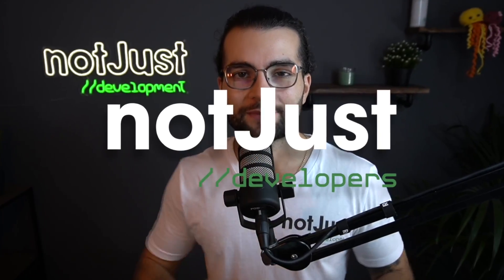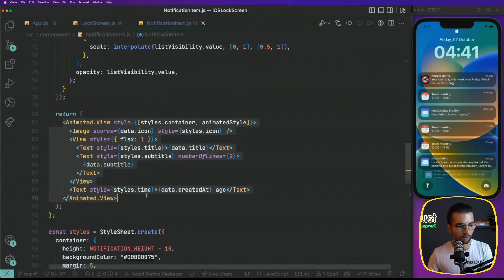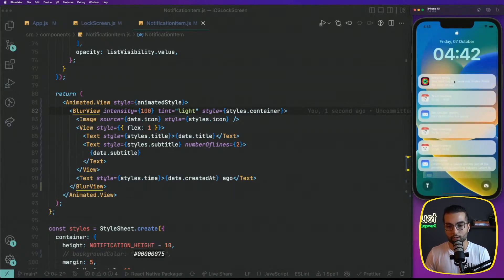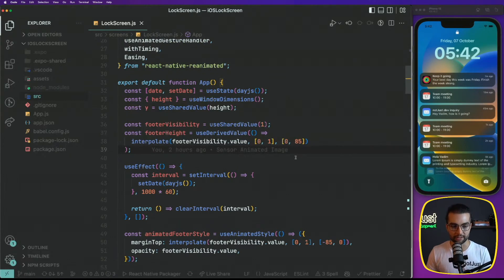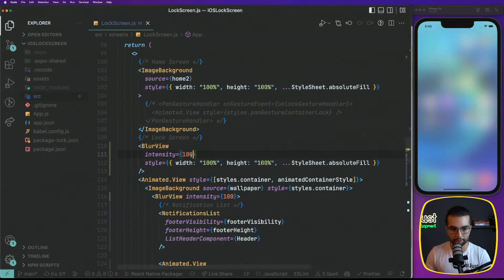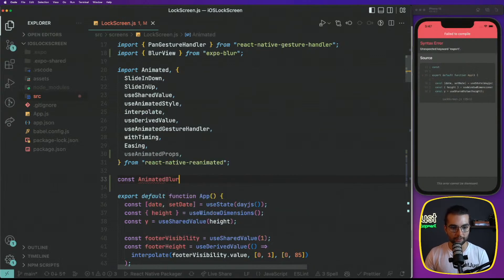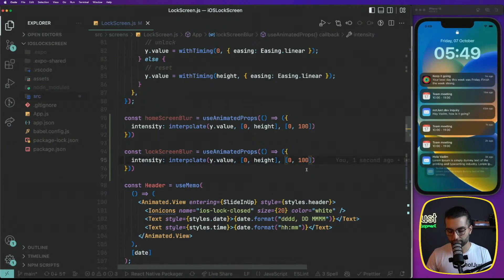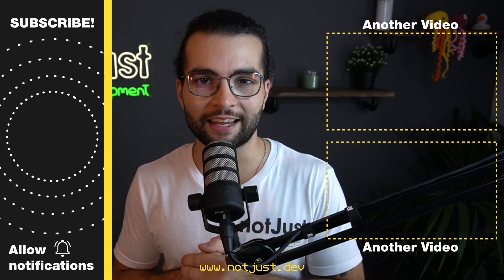Create Gesture Based BLUR effects in React Native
In this tutorial, you will learn how to use Blur Views in React Native, to spice up your UI with a glass effect. By the end of the tutorial, we will also work with animating the Blur Views based on the user's gesture events.

This project is a great way to get your foot in the door with hybrid, cross-platform mobile development with React Native. This is a beginner-friendly tutorial, and all the steps and concepts will be explained in detail.

Tag me on social media when you finish this build, and I will give you feedback on your project.